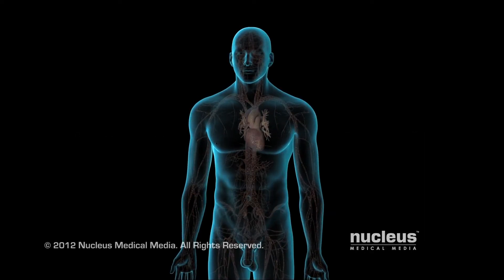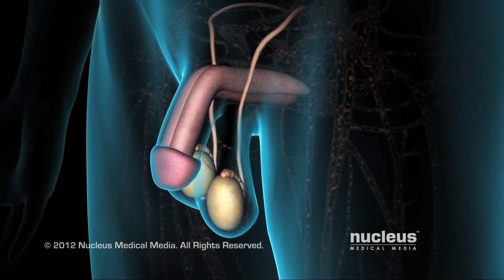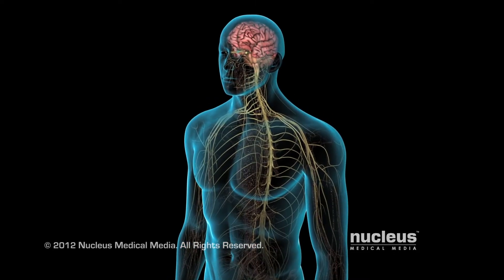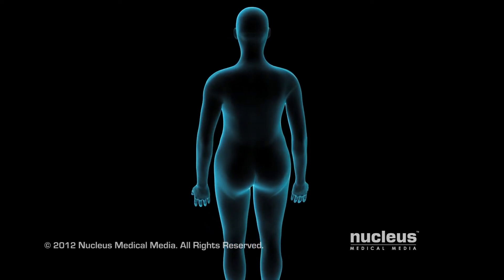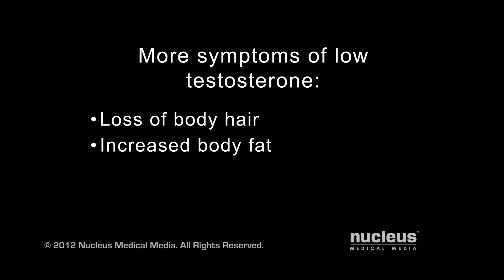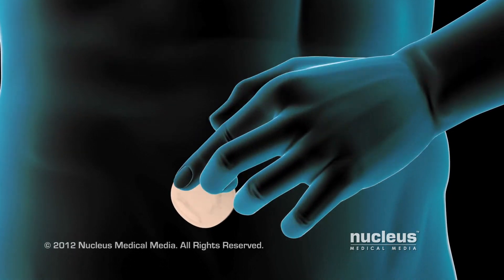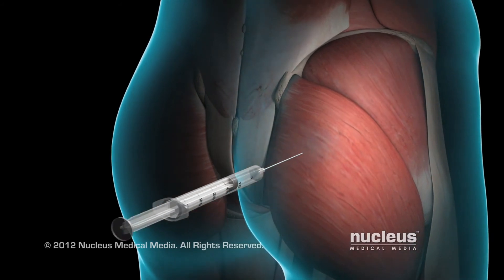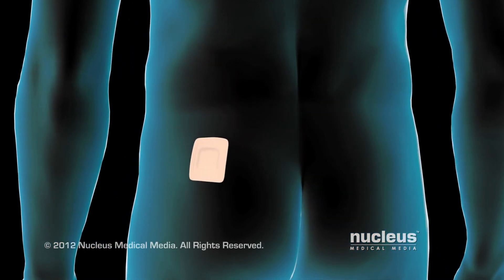How Is Low Testosterone Treated?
Check out this explainer video to help understand how low testosterone is treated.